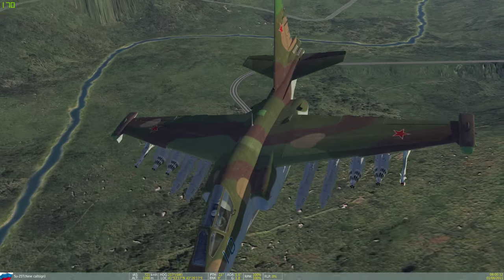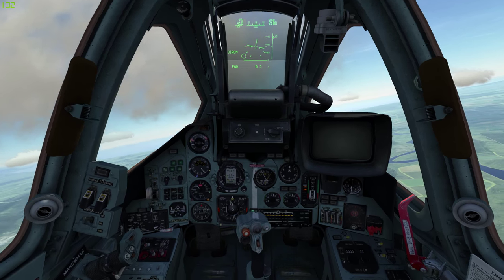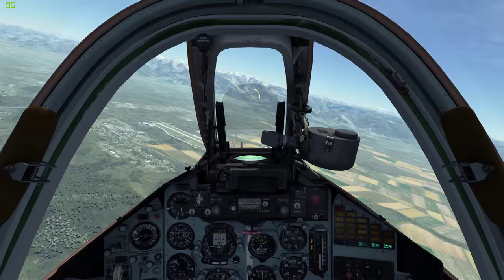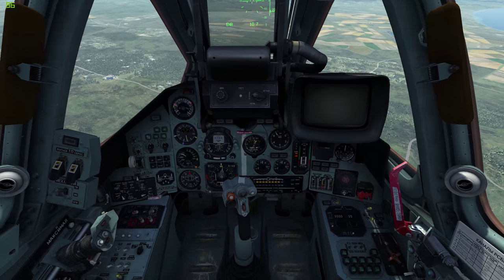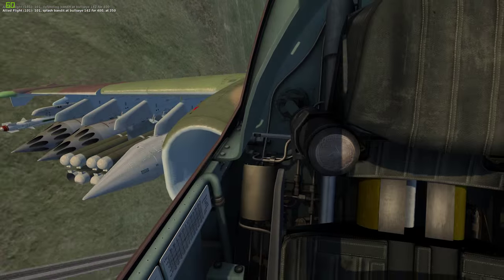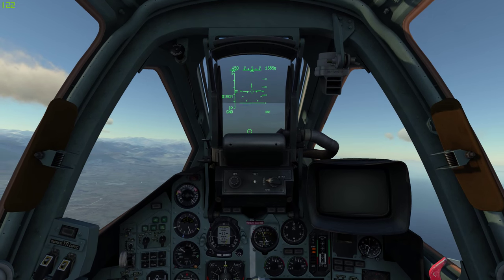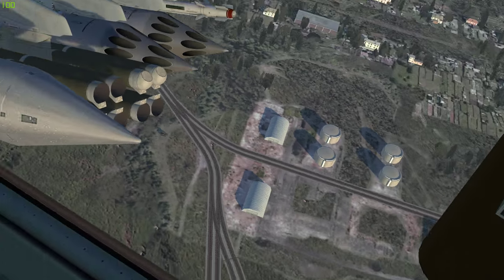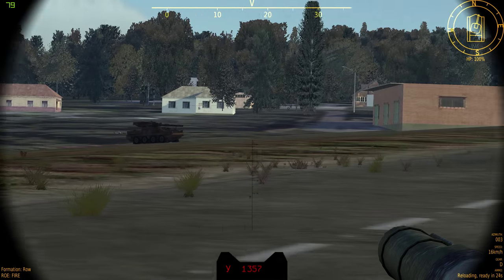DCS - Holding The Line // Su-25t Air to Ground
Taking a look at the Su-25T CAS plane and showing off some of its capabilities.